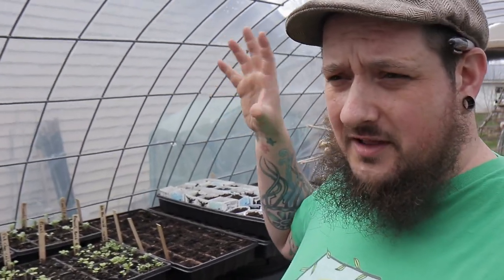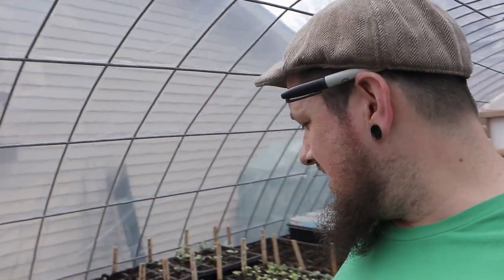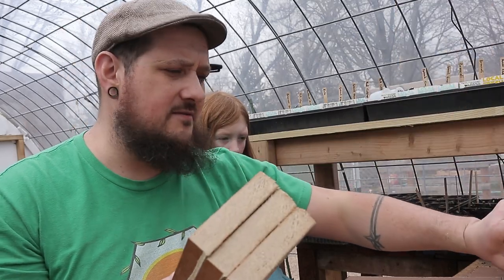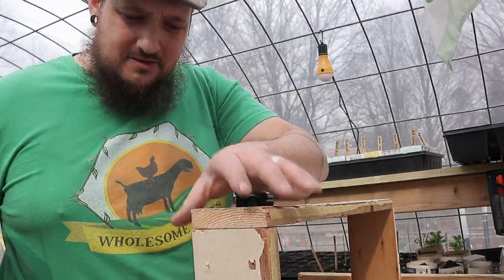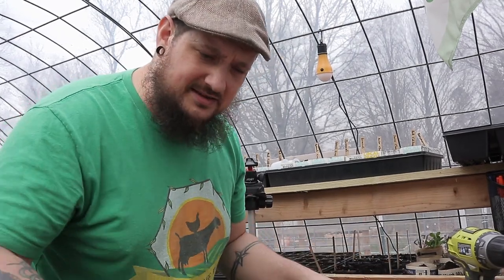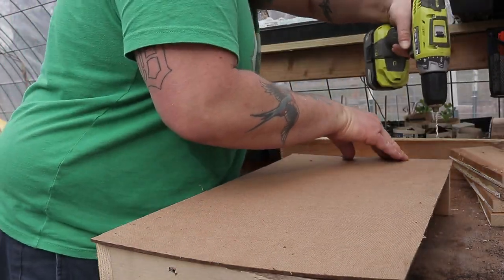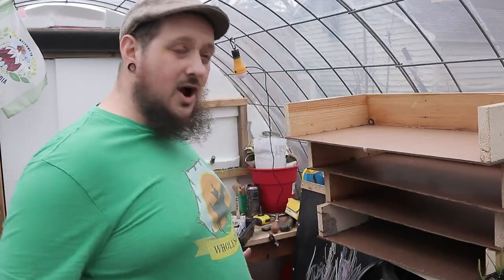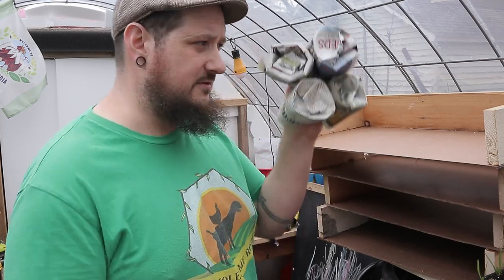Simple DIY Seed Starting Tray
We have been starting tons of seeds and have run out of trays! I thought I would show you a simple DIY seed starting tray that anyone can make. All the materials I used were left over from other projects so these can be made on a real budget. These trays are perfect for many uses, I can use them with my paper pots or any other container I can think of for seed starting and can even fit a flat easily to make it a little more sturdy to carry around.

If you guys buy seeds through Mary's company you will not only be supporting her but you will also be supporting us as we will get a 10% kick back on any orders through our link

Brown Boxes by Josh Woodward